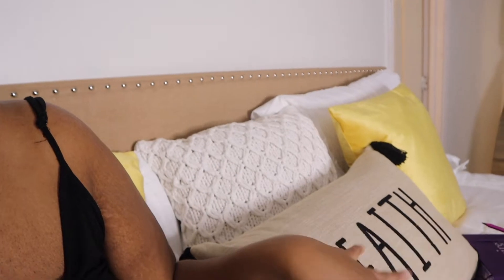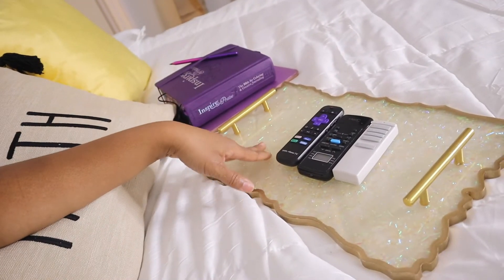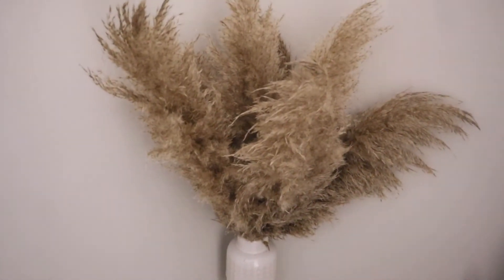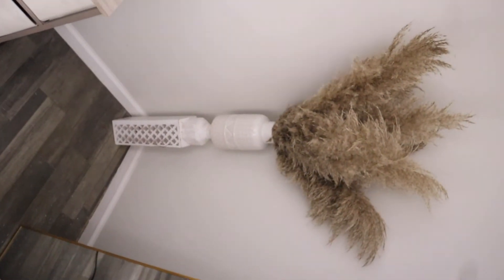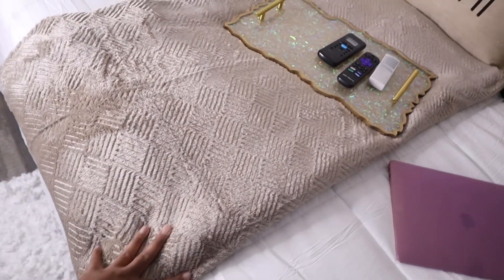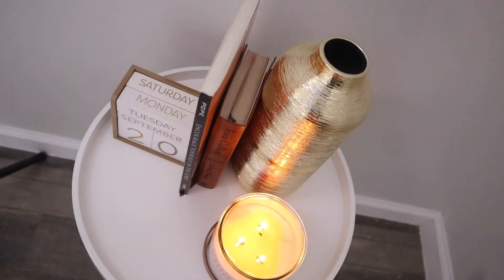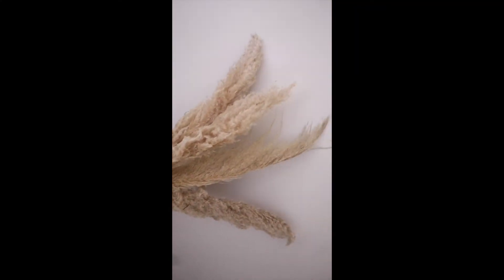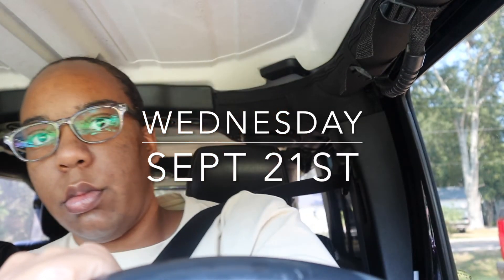Weekly Vlog: Baptism | Devotion | a Little update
Hey loves, I know im a little late with the uploads but here's a little insight of where ive been. Re-dedicating my life to Christ shop updates and just a little talk with me. Hopefully you all enjoy this video stay blessed y'all. Remember Jesus is the way.